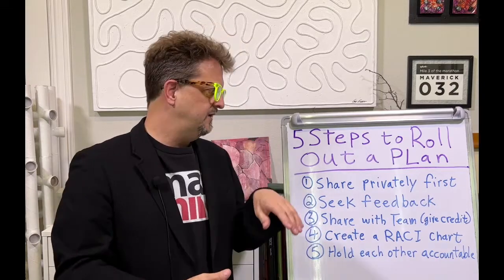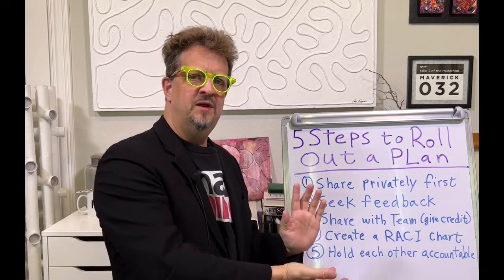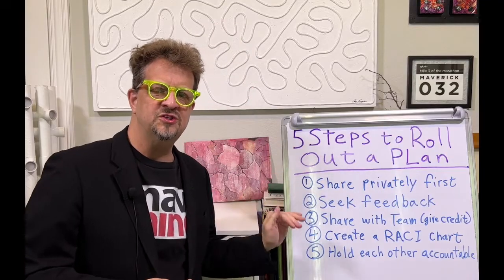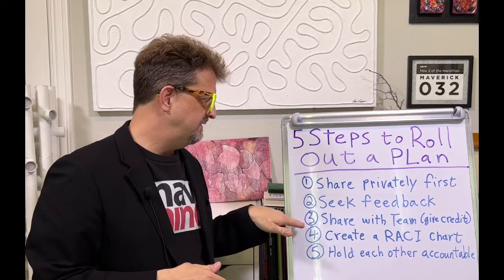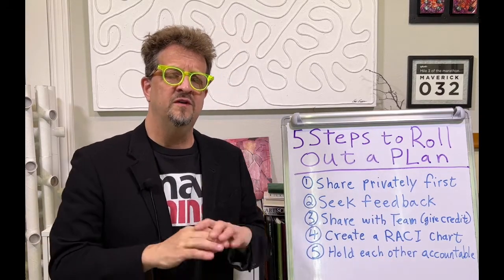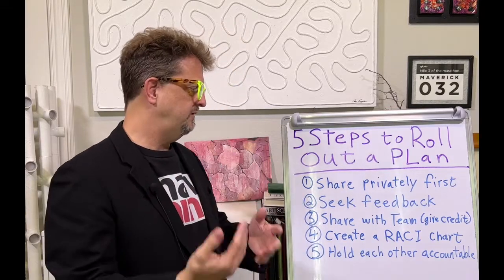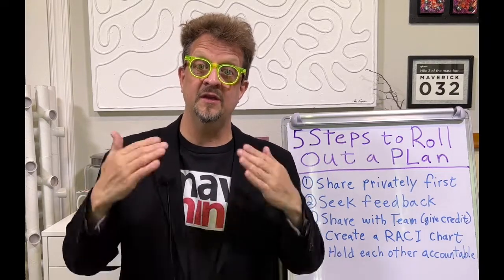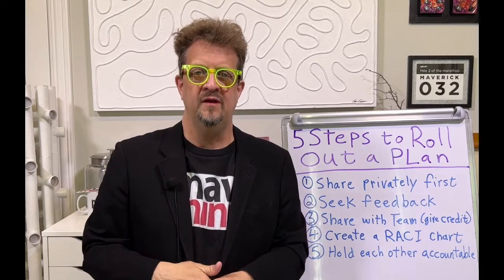5 Steps to Roll Out a Plan - Ep. 86 - The hypnosales Show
In this week's episode, maverick shares the five easy-to-follow steps for rolling our a new plan to your team because, let's face it, sometimes you need to make changes, both in the processes and the the strategies you leverage and, therefore, rolling out that plan can sometimes be difficult or challenging. However, if you follow maverick's steps, the changes and the plan can be made more acceptable and easy to accomplish by everyone on the team, including you.